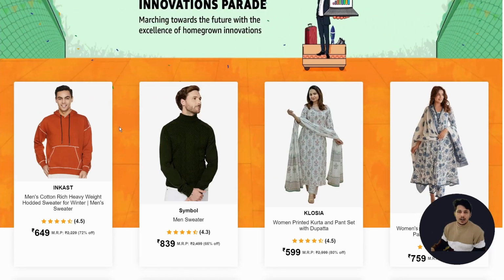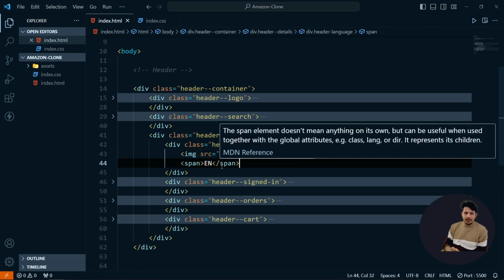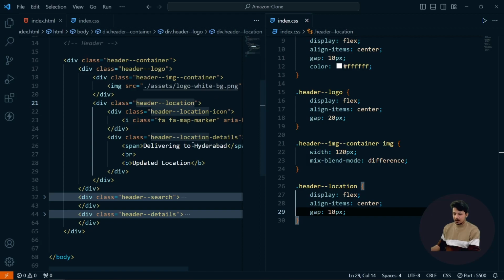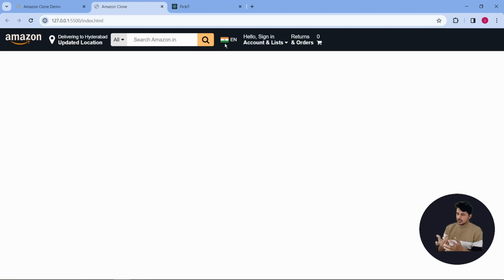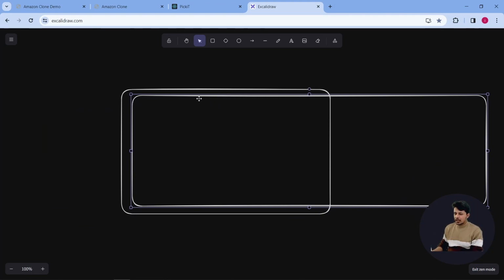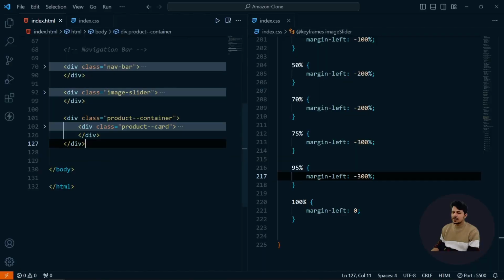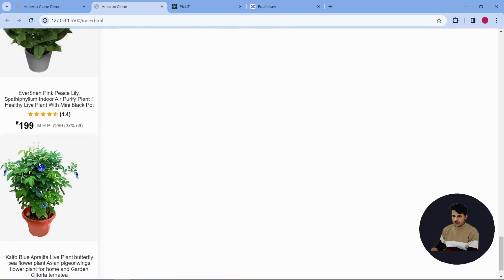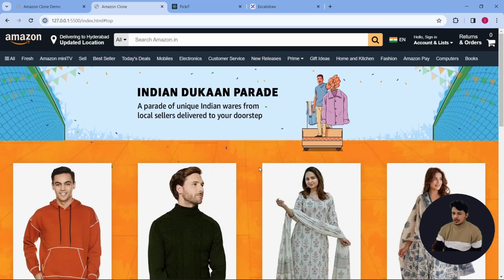Amazon Clone Design | HTML & CSS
Use the below URL for the href of a Link element in HTML to import the font awesome icons.

Video Suggestions

Key Framers
00:03:33 - Header Section
00:44:17 - Navigation Bar
00:47:33 - Image Slider
00:59:26 - Product Card
01:16:27 - Footer Section